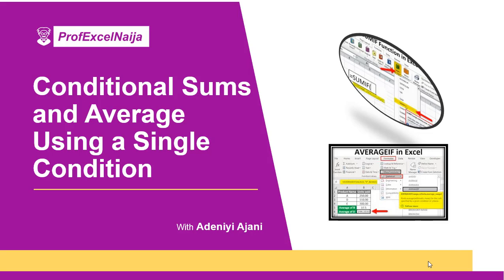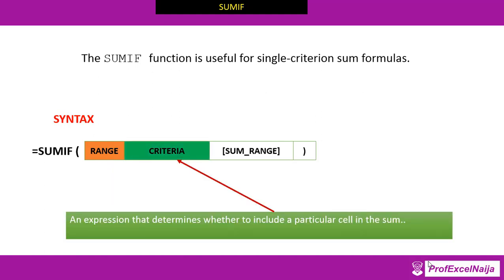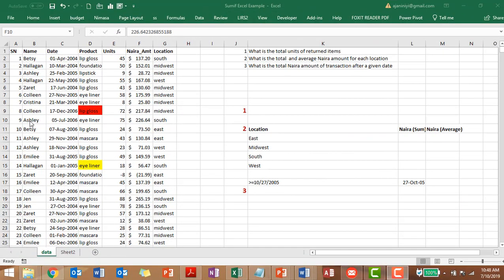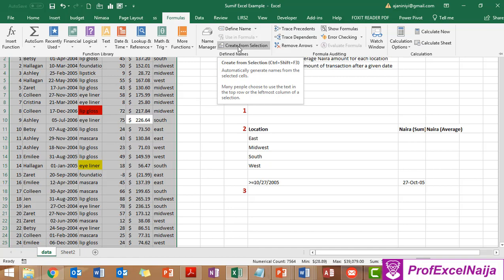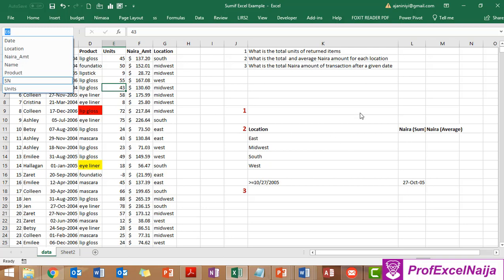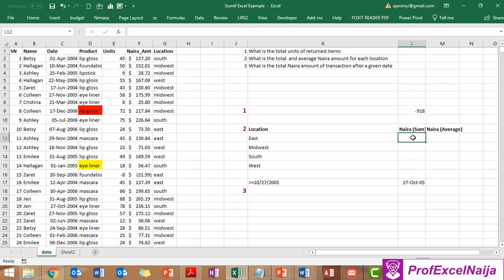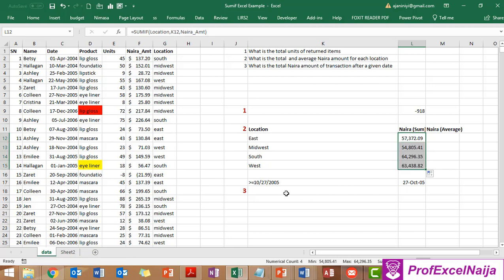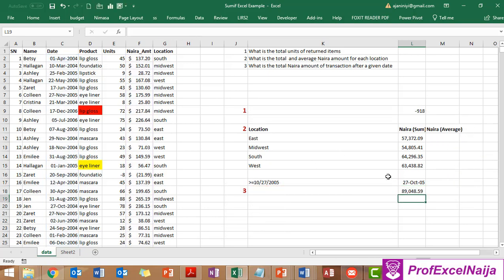SUMIF and AVERAGEIF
The SUMIF and AVERAGEIF functions comes in handle when you need to need to sum or average a range based on a given condition.
They both have three arguments
1. RANGE
2. Criteria CRITERIA
3. SUM RANGE OR AVERAGE RANGE - This argument is optional, if omitted it uses the range argument which must be numeric